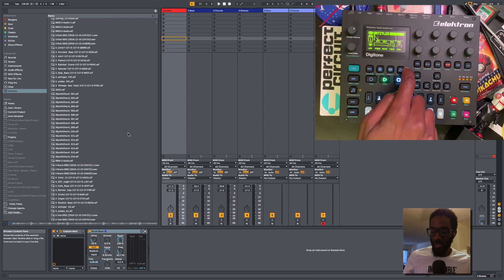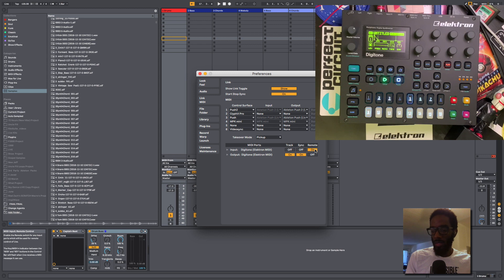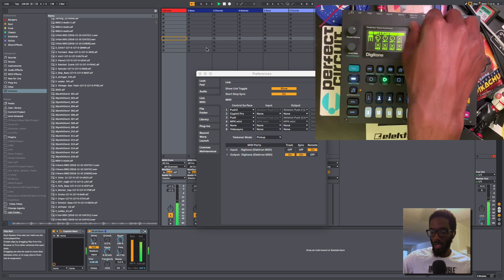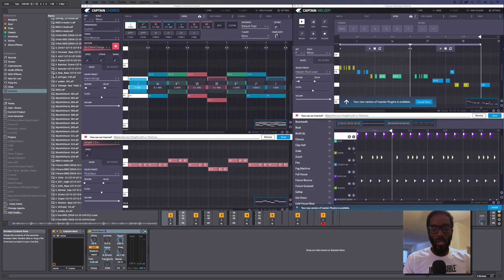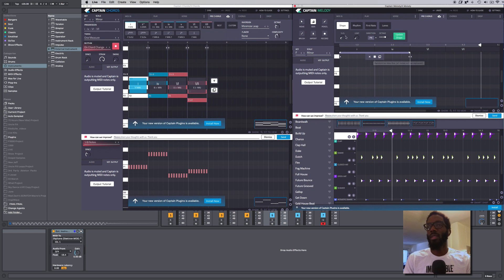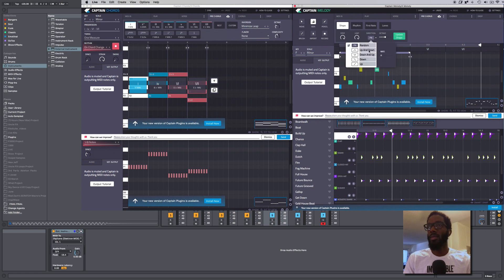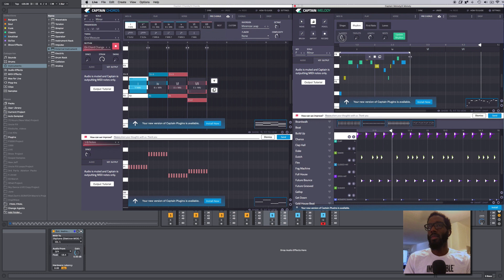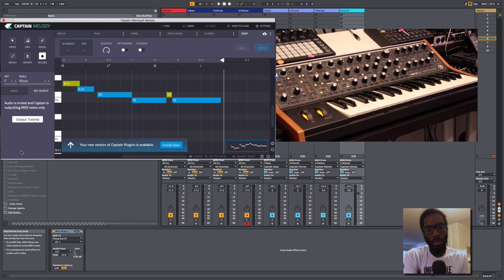Captain Plugins 3.0 and Hardware (Elektron Digitone and Moog Sub 37)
In this video we connect the Elektron Digitone and Moog Sub 37 to Ableton Live and sequence MIDI data from Captain Plugins.

Follow TPK!